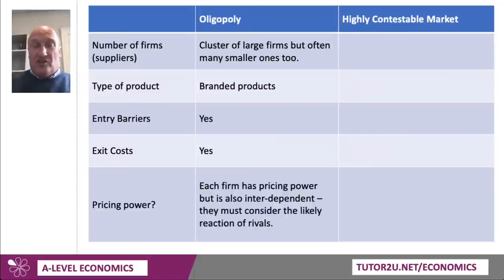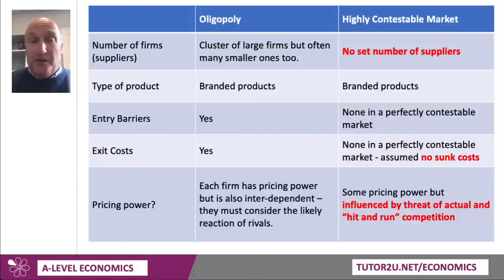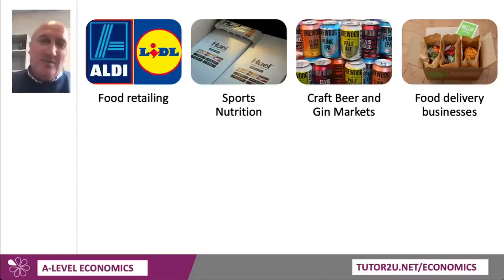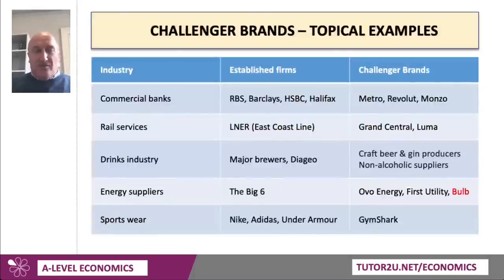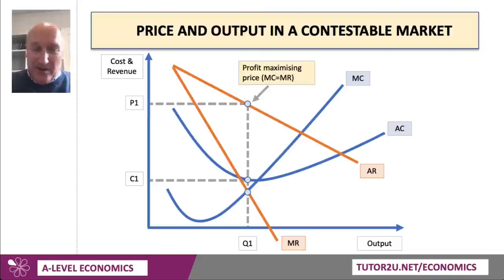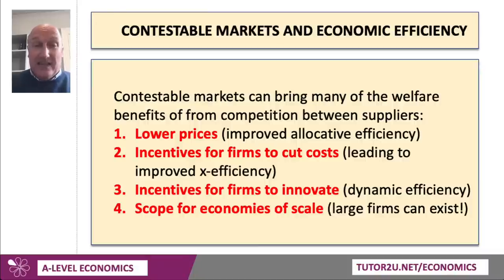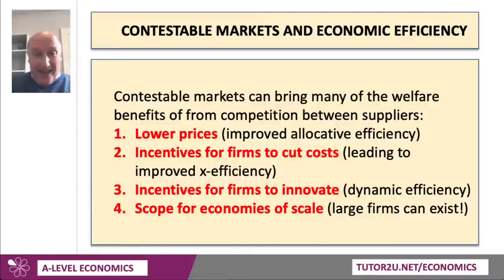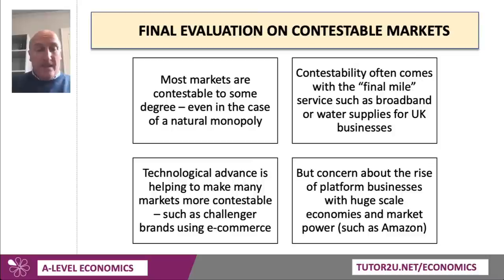A-Level Economics Paper 1 (2022) | Micro Revision - Contestable Markets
Join Geoff for some Paper 1 warmup revision on the crucial topic of contestable markets.